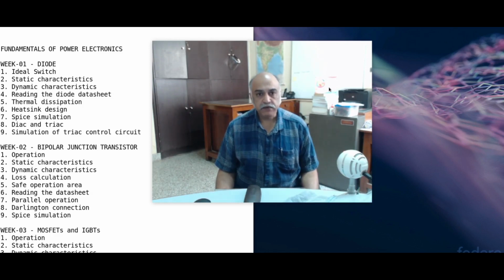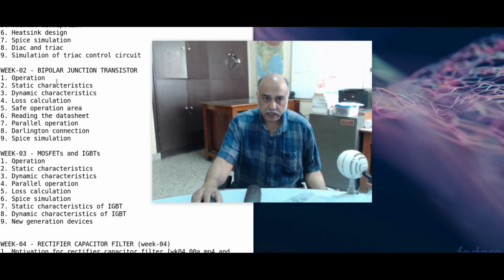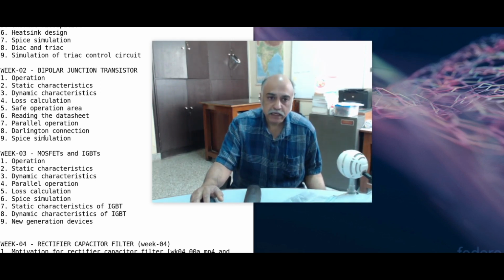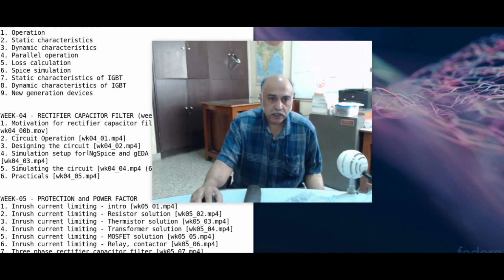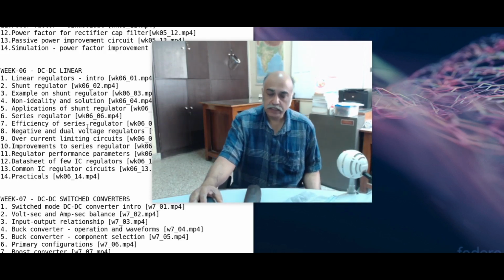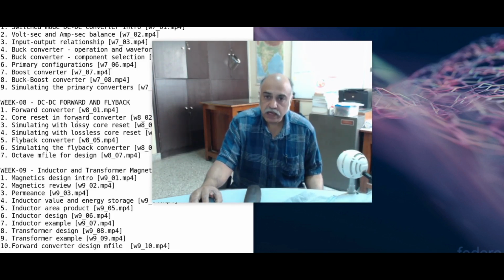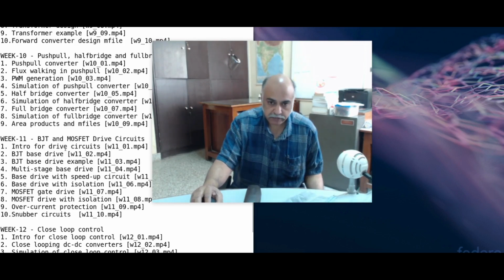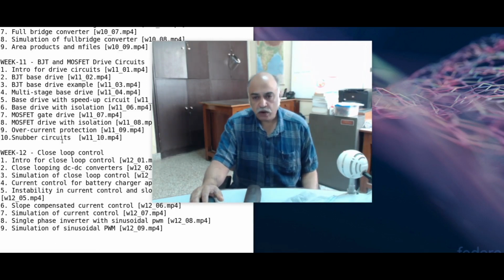Intro- Fundamental of Power Electronics